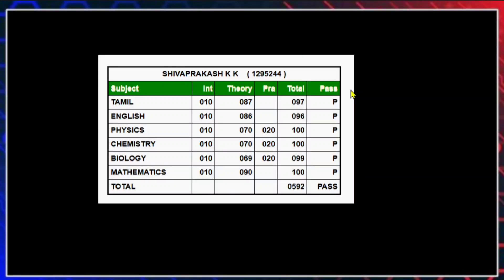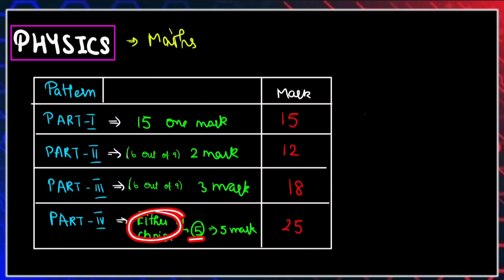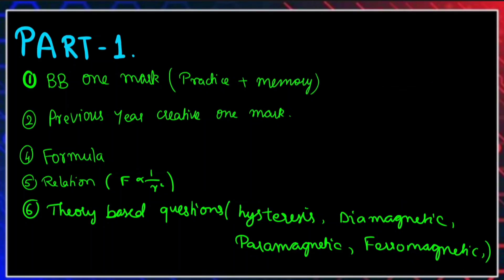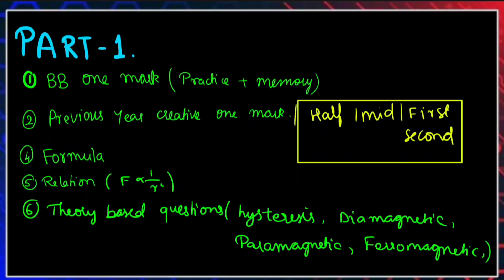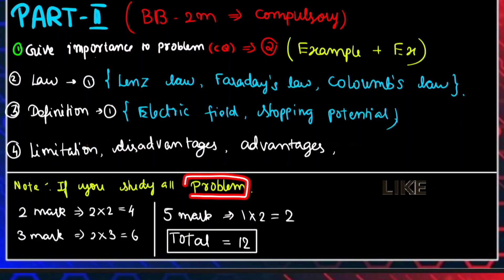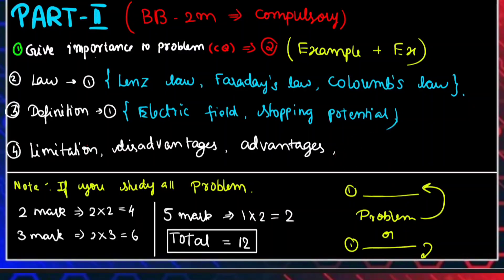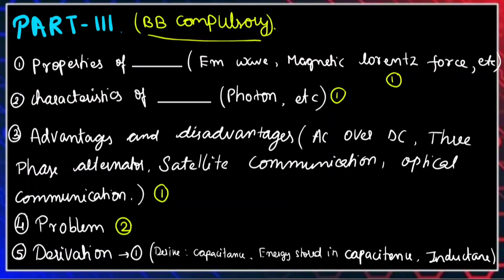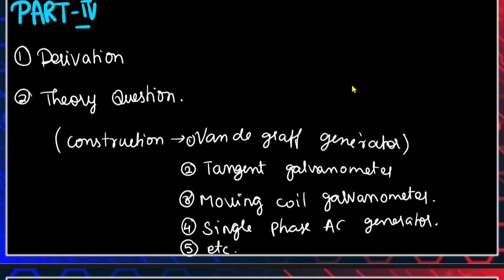How I scored centum in physics|| physics centum strategy ||TAMIL|| State board|| soul of medico.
Welcome to our dedicated channel for Tamil Nadu state board students! 🎓 Whether you’re in Class 11 or Class 12, we’re here to help you ace your board exams and secure outstanding marks! Our engaging videos cover essential subjects, exam tips, and tailor-made strategies to boost your confidence and knowledge. Join our thriving educational community and take a leap towards academic excellence. With our expertly crafted lessons tailored specifically for Tamil Nadu students, we make learning a breeze! Let’s nail those Class 11 and 12 boards together with pride! ✨